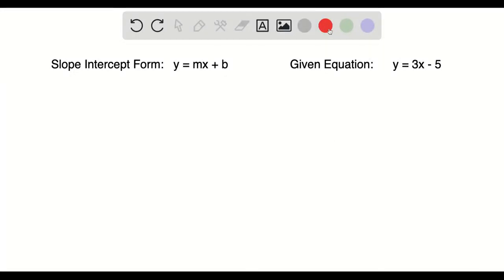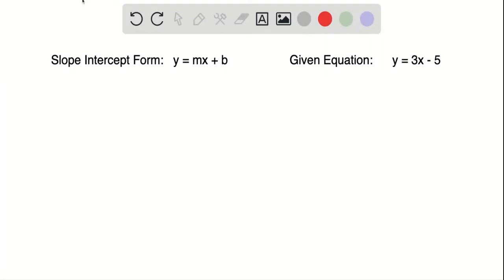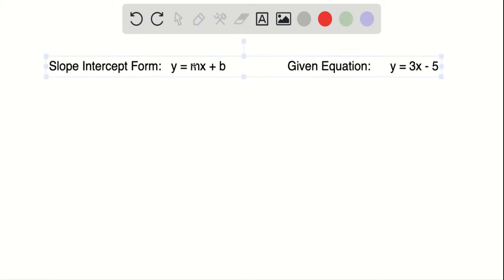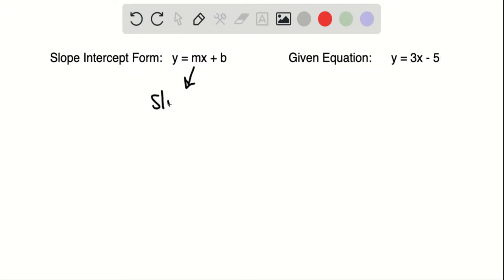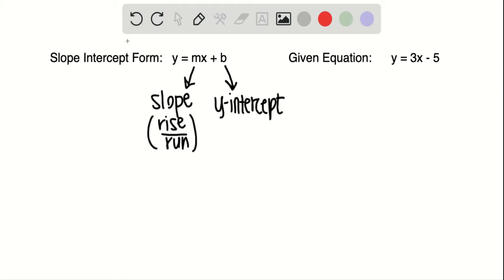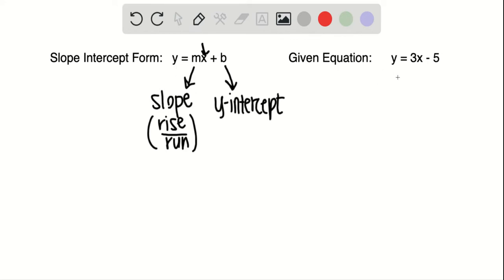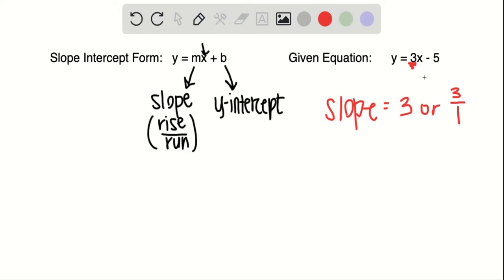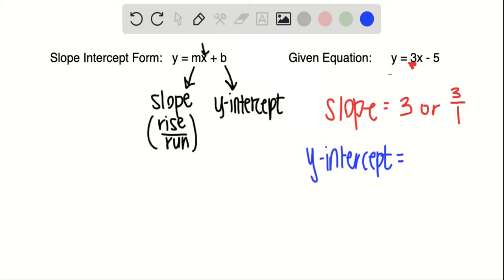How to find slope and y-intercept when given slope intercept form